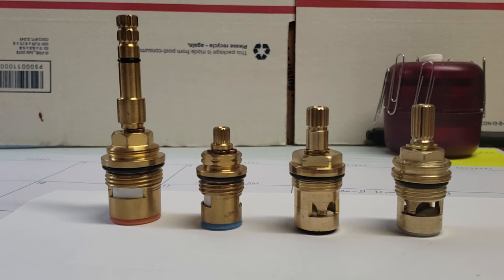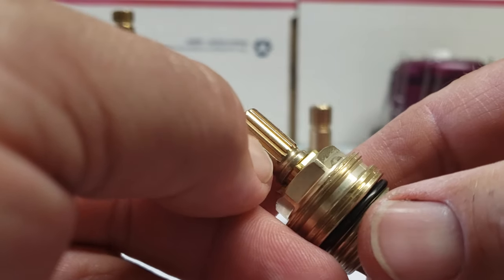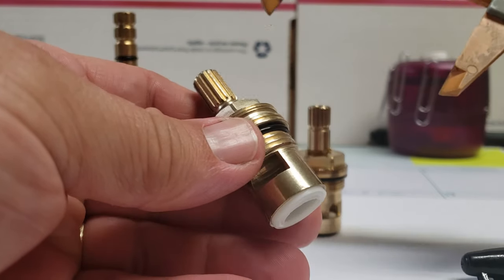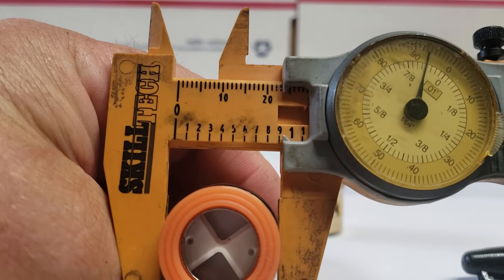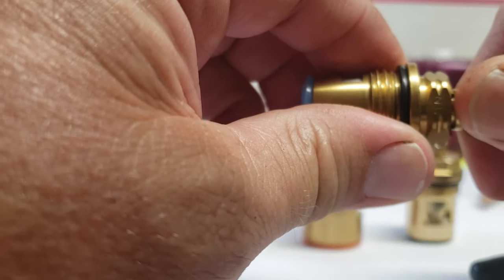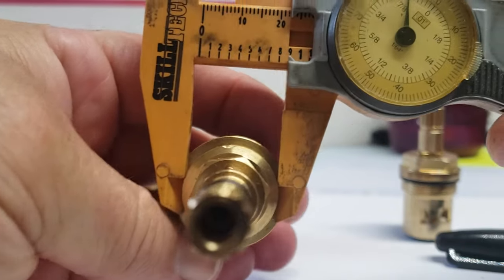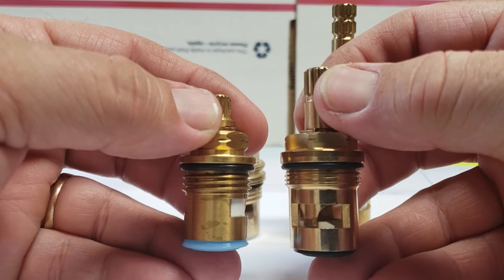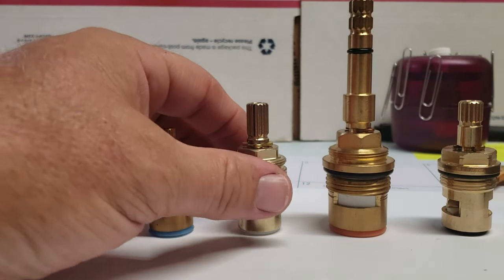How to identify your faucet cartridge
Here's a video to help you select the correct replacement faucet part from our